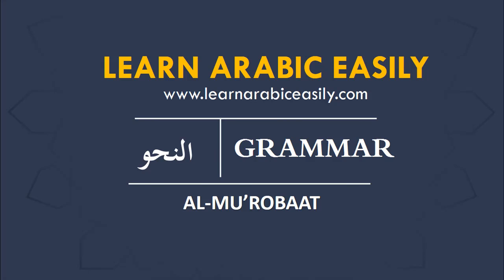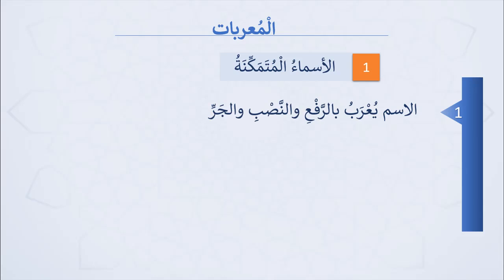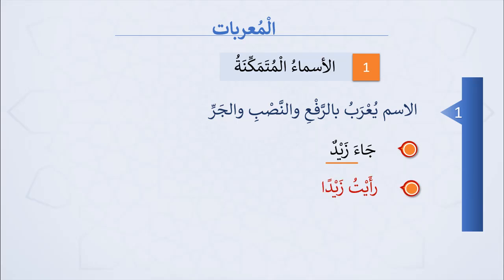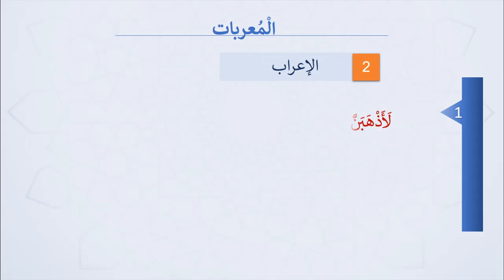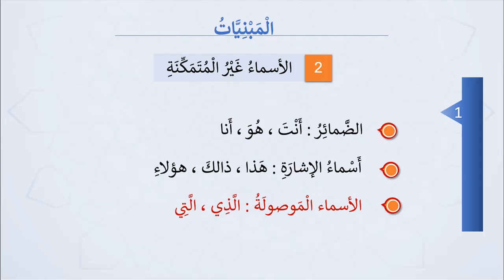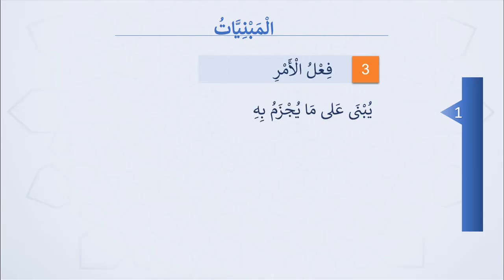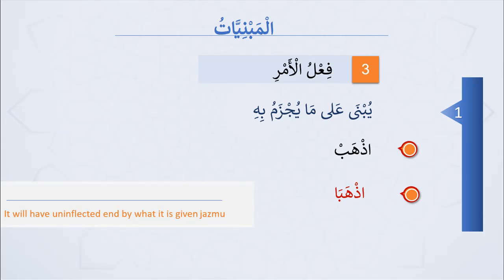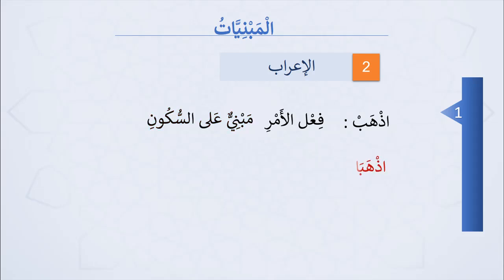ARABIC GRAMMAR LESSON 12 - AL MU'RABAAT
This video teaches you the grammatical elements that change